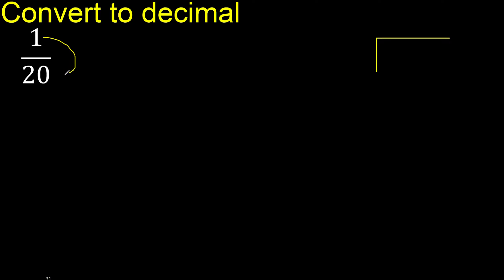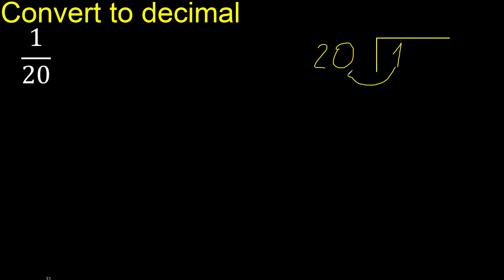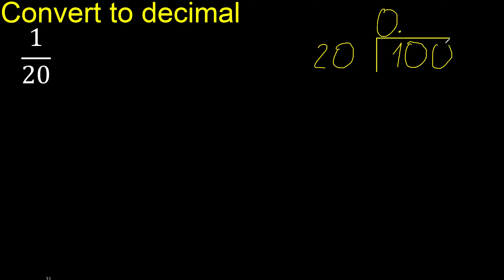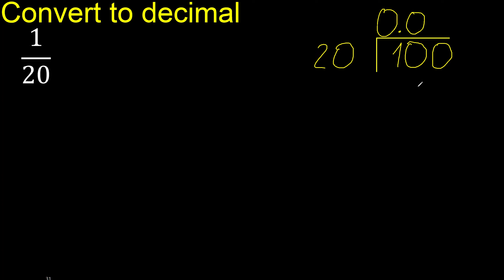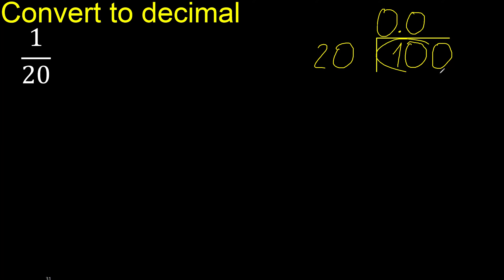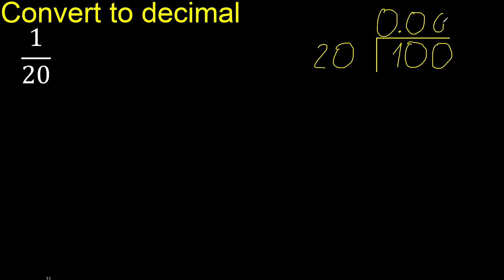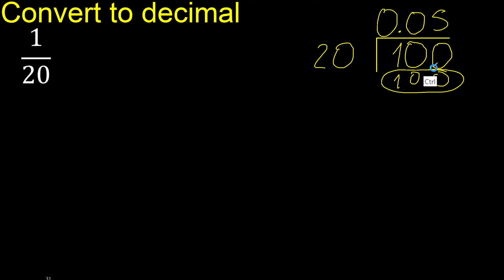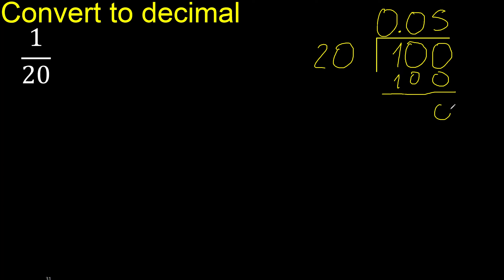Convert 1/20 to decimal . How To Convert Decimals to Fractions